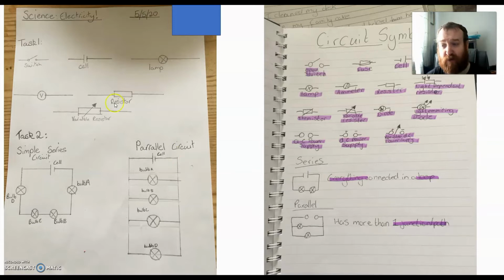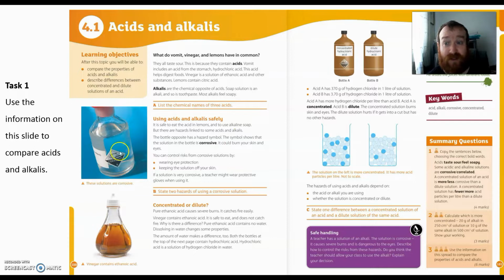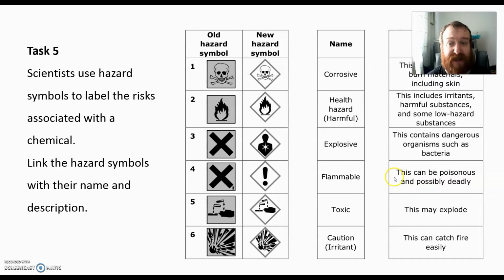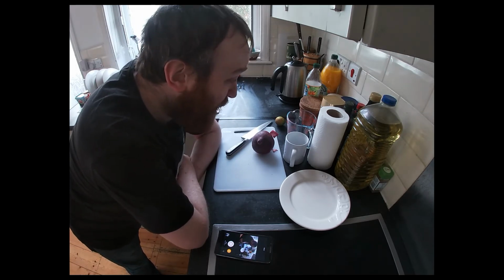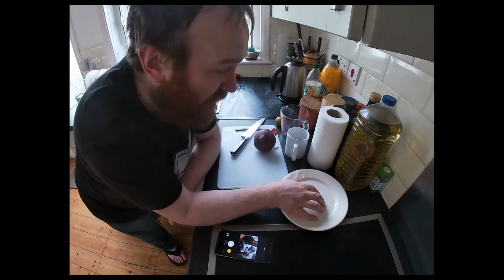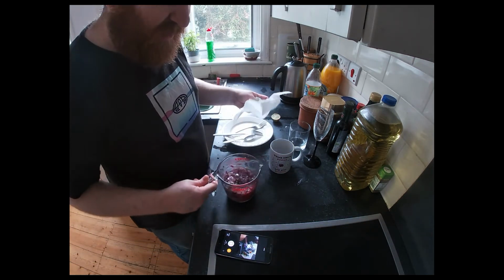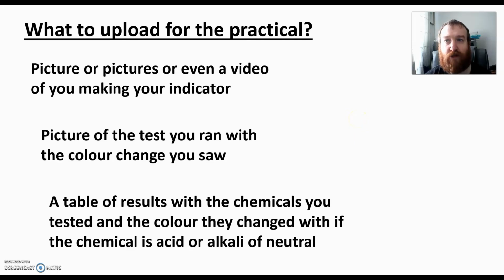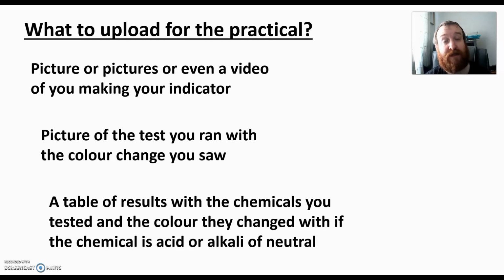Year 8: Acid and Alkali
This week you have a choice between some research tasks on Acids and Alkalis and making your own indicator with some kitchen chemistry.

If you do the practical you MUST get permission from an adult in your home and you must be safe while doing it.

The research tasks power point is attached here called
Acids and Alkalis

you can use the information in the power point or a great place is on bbc bitezise

OR

You can have a look at the youtube vid to see how to make and test your own indicator.

If you cannot get access to red cabbage, red onion, beetroot or for some other reason you cannot do the practical it is fine! just do the research task.

upload screenshots/pictures of your work or results